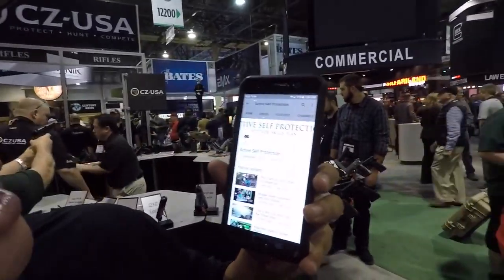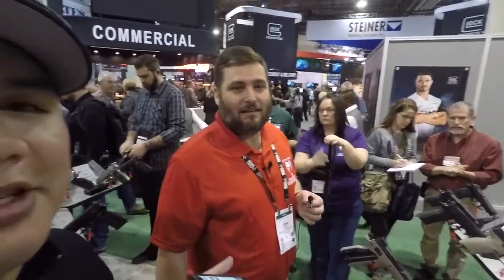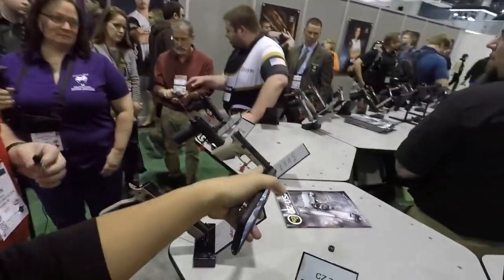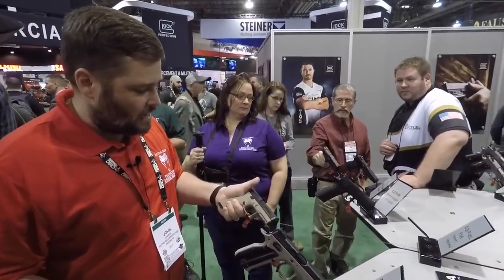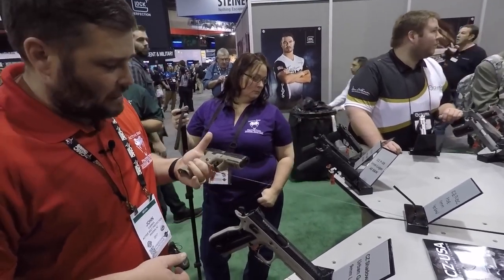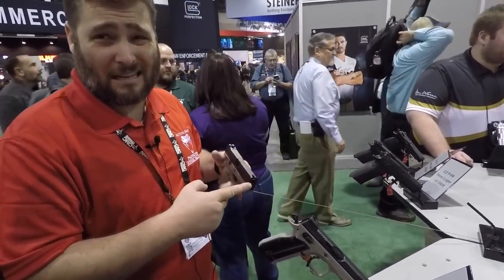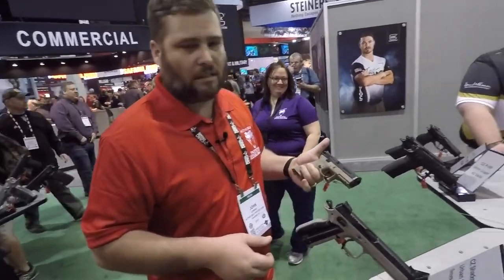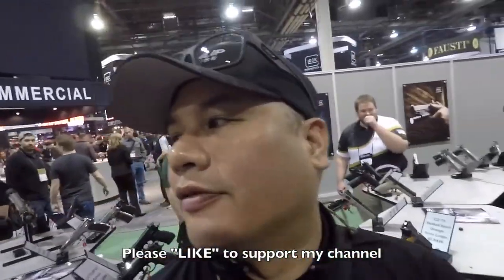I met John from Active Self Protection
I met a YouTuber aka a famous guntuber.

3rd channel - Mixflip Extra - This is my behind the scenes backup channel. I voice opinions, talk about world events...whatever sparks my interest.

4th channel - Check This Out (totally random video postings until I figure out what to do with it)